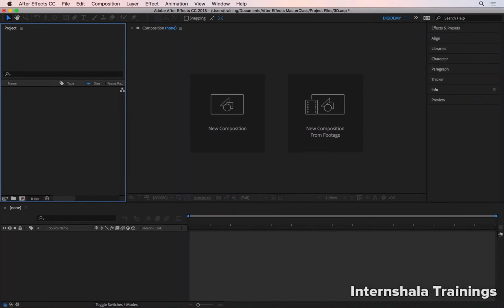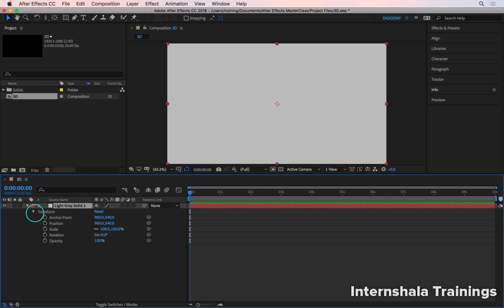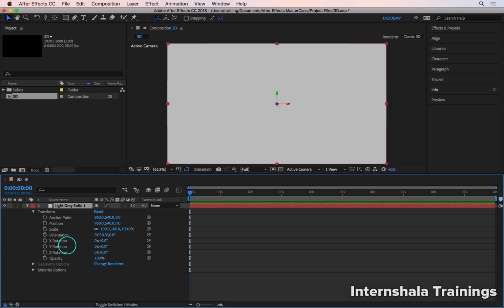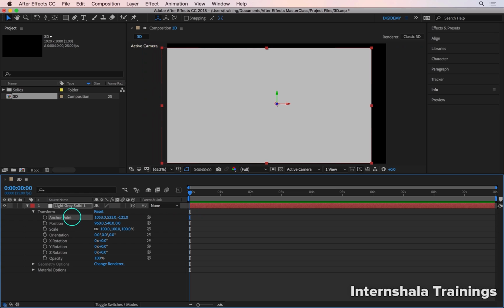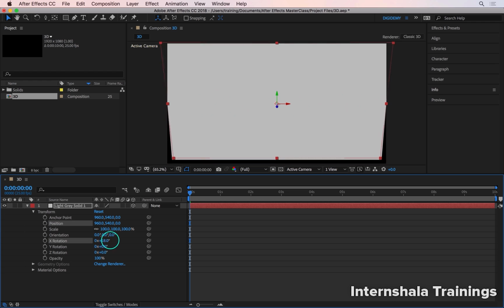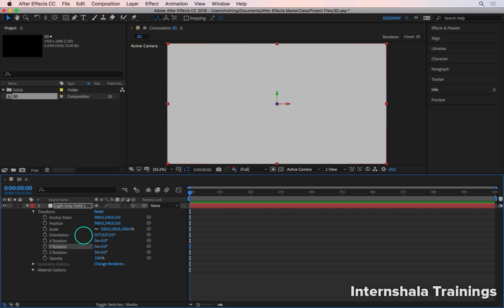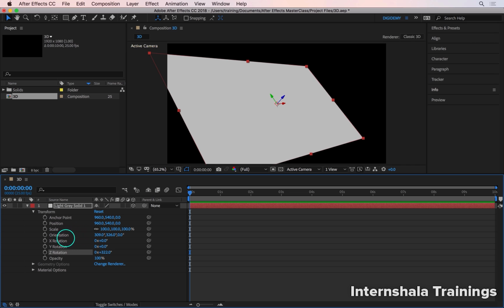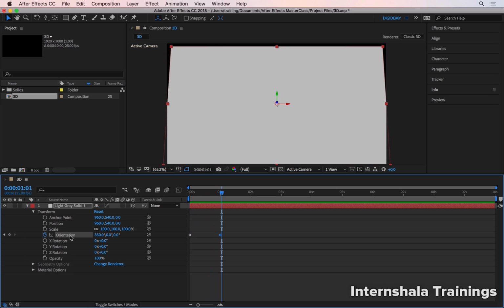11.Working in 3D - E1 - Intro to the Third Dimensions